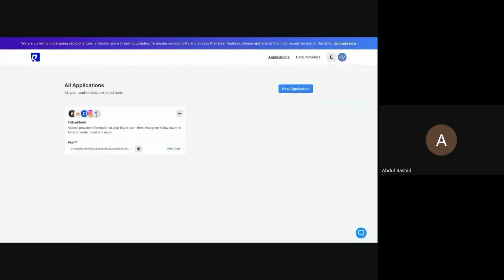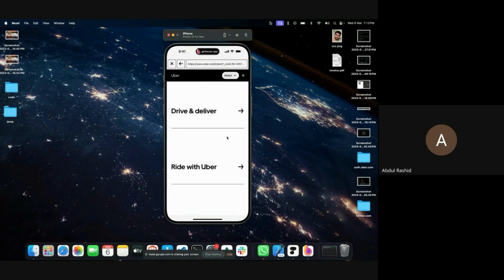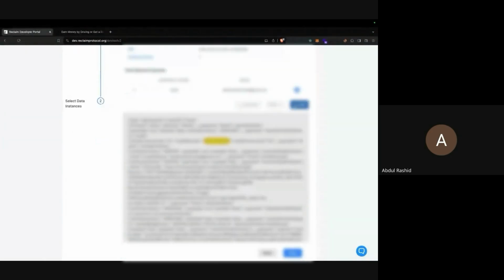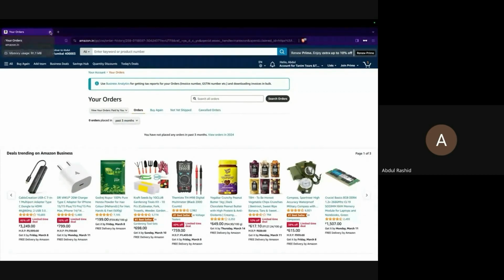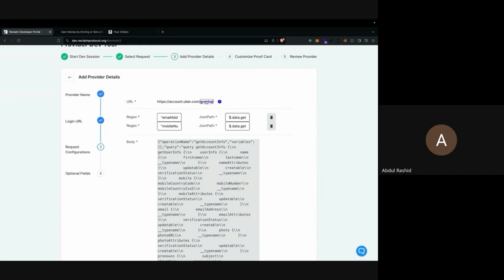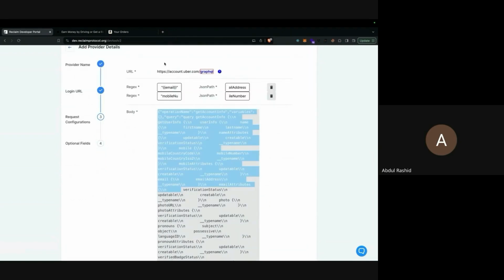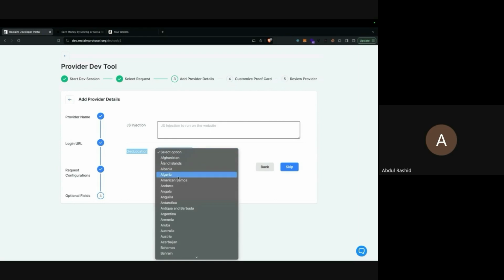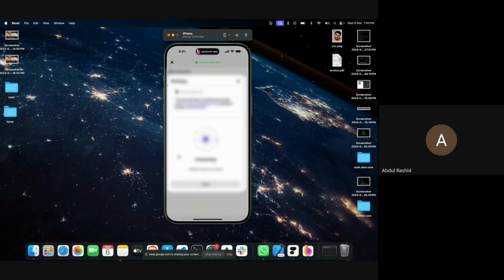Reclaim Protocol Dev Tool Tutorial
How to use Reclaim Protocol to import data from a website of your choice.